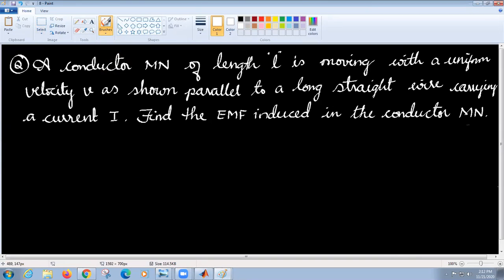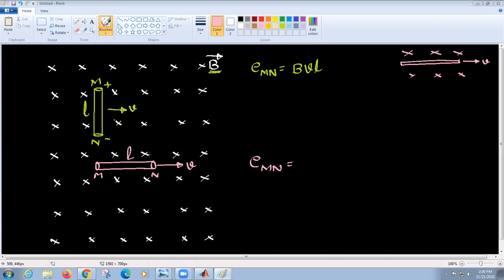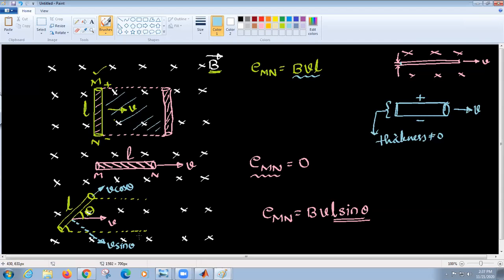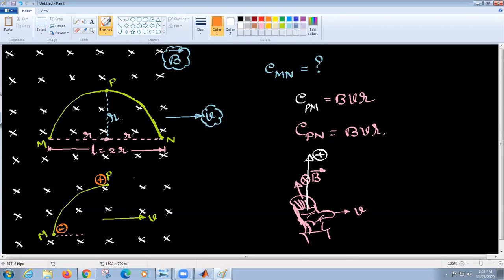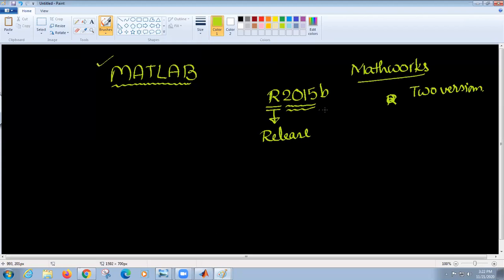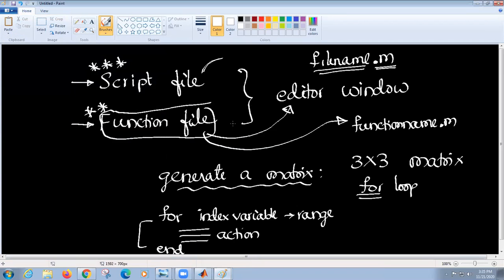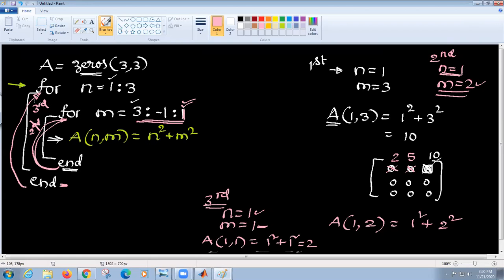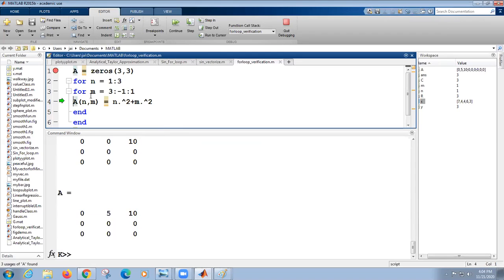Magnetostatics Problems || Quantum Brainz